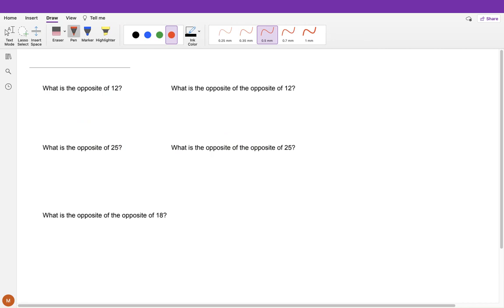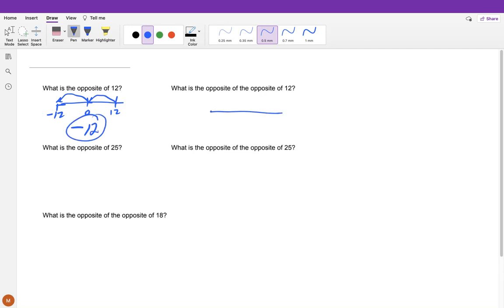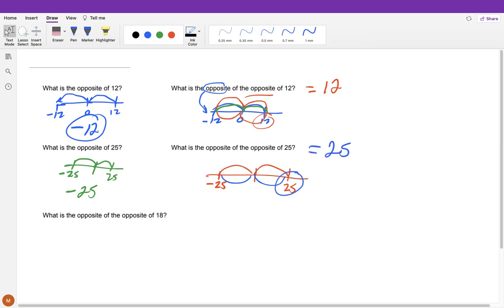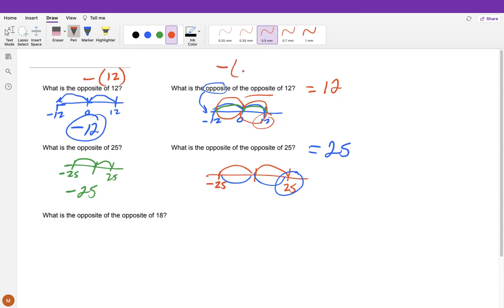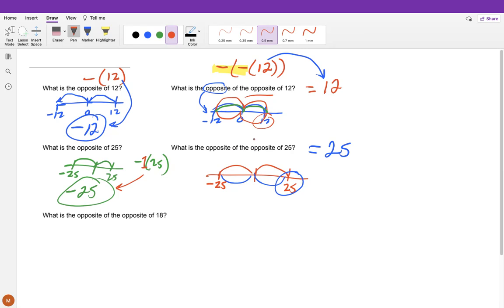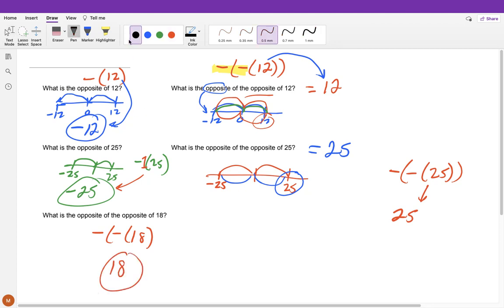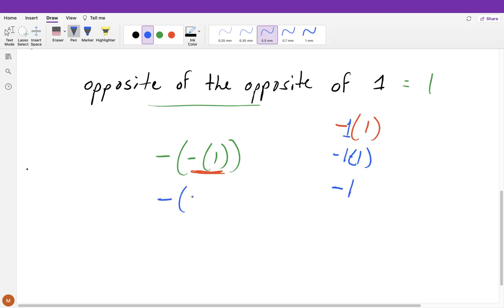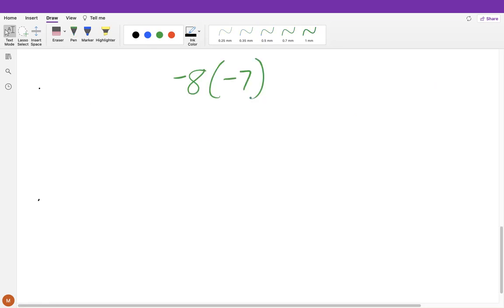Multiplying Two Negative Integers